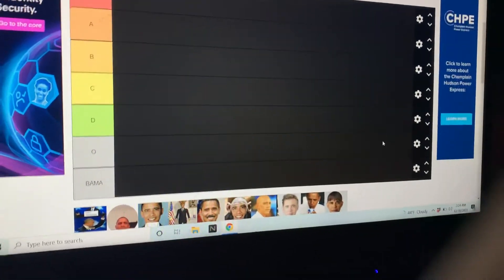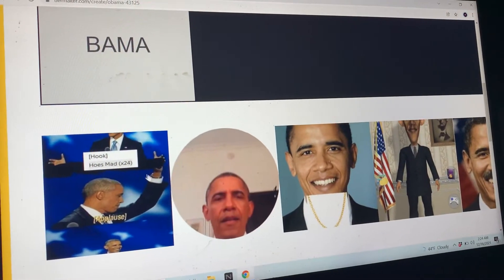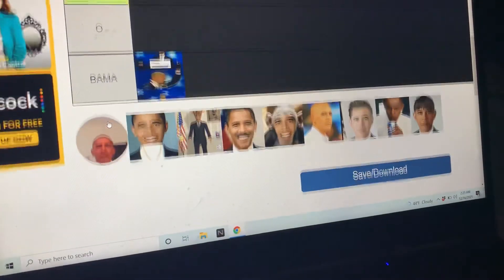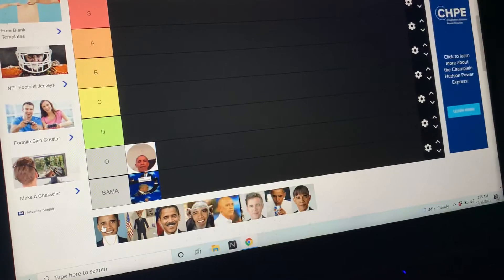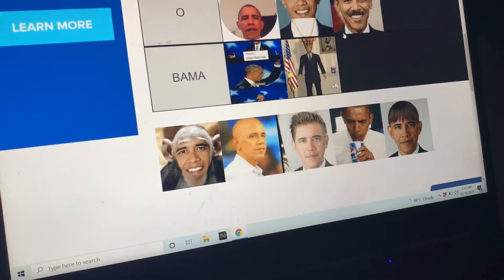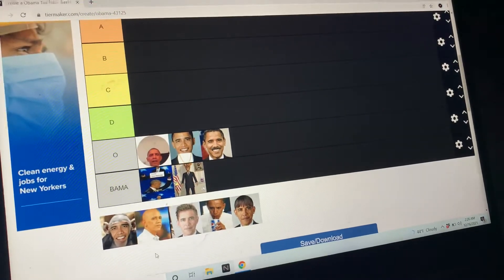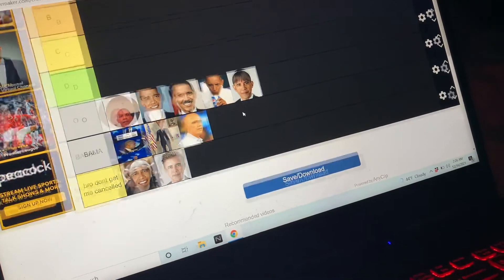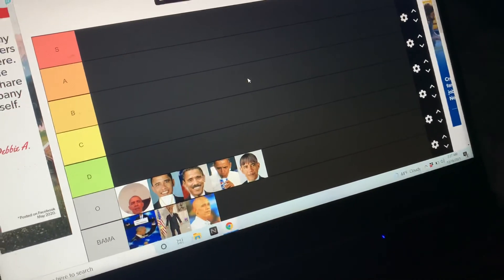I’m not racist (Obama tier list)